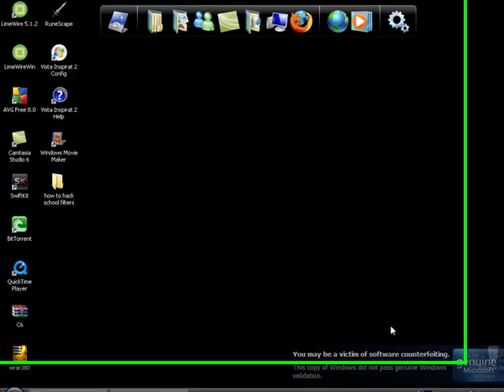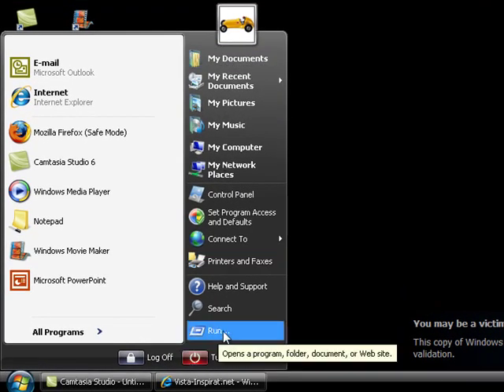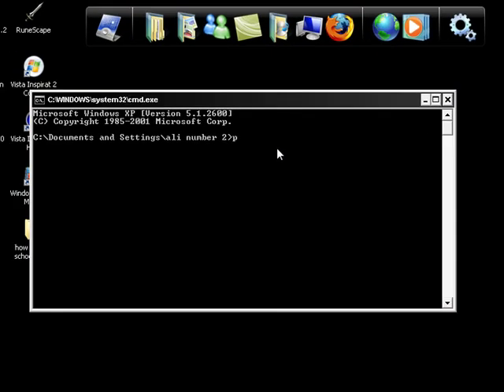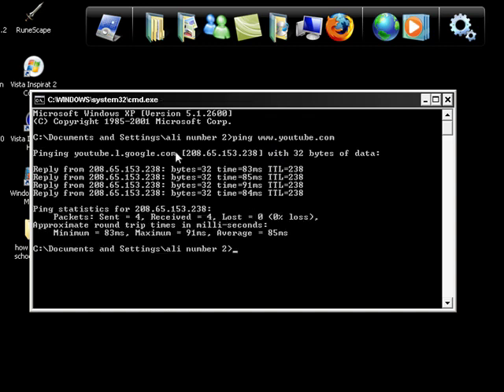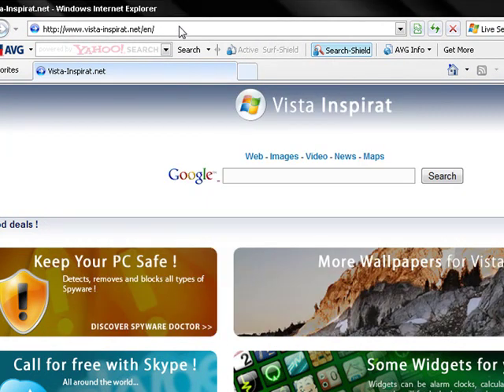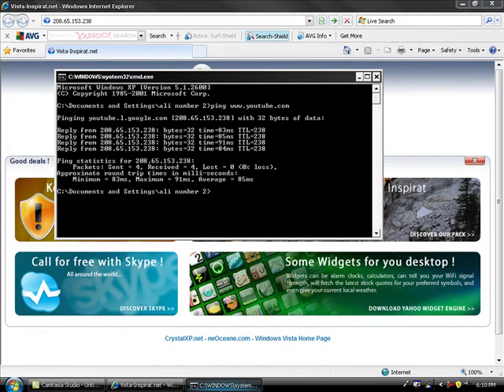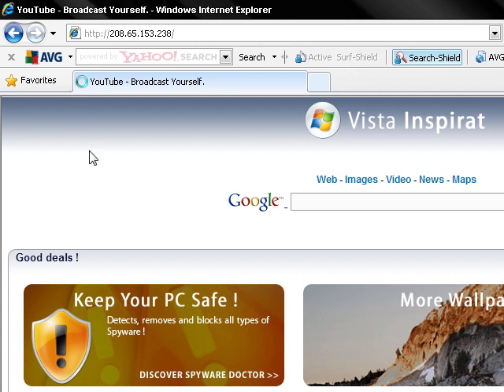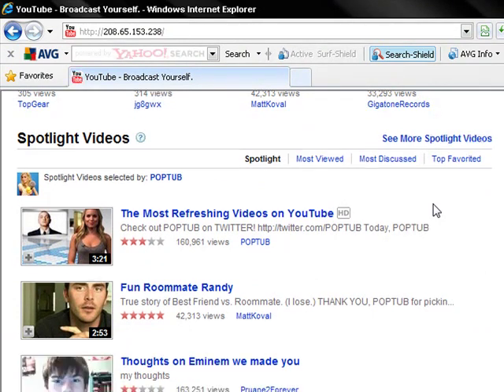how to hack school filters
In this video im going to show you how to hack any school computer filter. its very easy. and it works on all website so comment and if u have any question just comment or send me a message thx for watching and enjoy and please als SUBSCRIBE